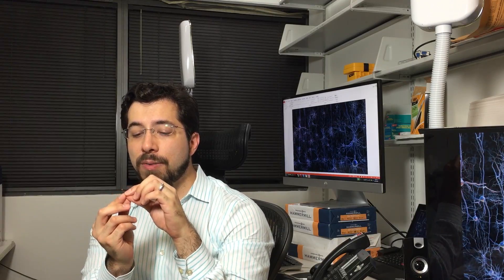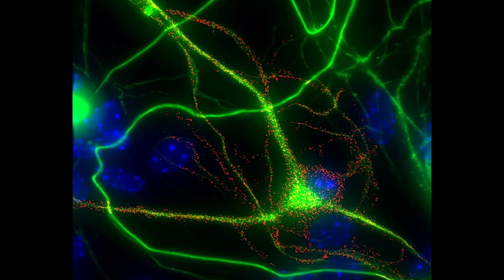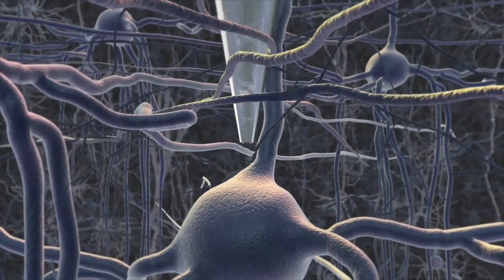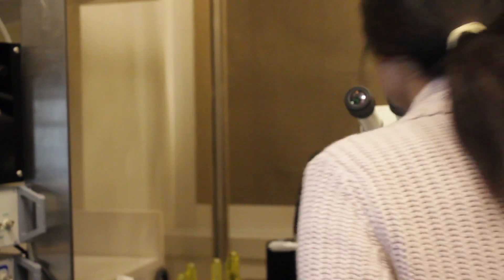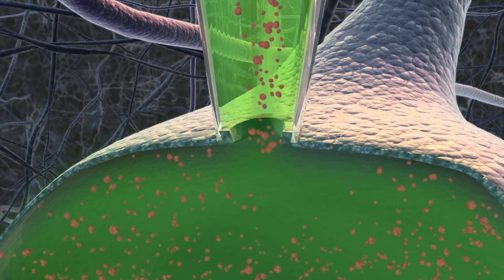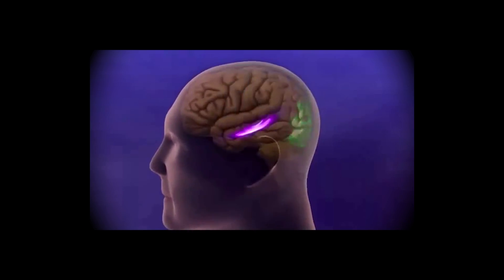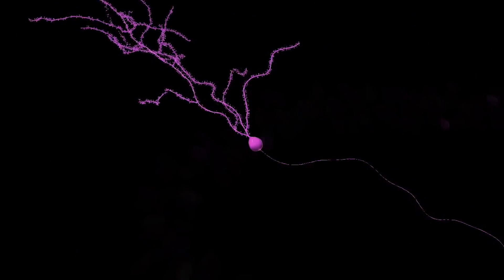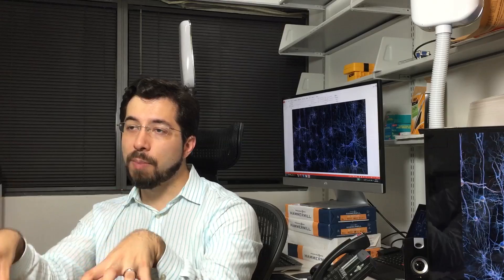Neurotech 5: Tapping into Neurons (Autopatching)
“The weak link in understanding ourselves is really about understanding how our brains generate our minds and how our minds generate our selves,” says MIT Neuroscientist Ed Boyden. Explore how one technology stands to bridge the gap.

Part 5 of 12 featuring MIT Neuroscience Professor Ed Boyden. Google Glass Footage filmed at the Synthetic Neurobiology Lab, MIT

Questions? Contact mitneurotech at mit dot edu.

We graciously thank the following groups for epic video footage (in order of appearance):

Visualization of neurons in the brain of a patient with Alzheimer’s by Alzheimer's Disease Education and Referral Center, a service of the National Institute on Aging

CREDITS:

Edited by Luke Hollyer

Filmed by Amy Concannon

MIT Neurotech Logo by Beth Almeida

Logo animation by Brad Paivia

Production by Maxine Jonas and Claire O’Connell

Directed by Amy Robinson

MIT Neurotech is a series based on a class created by Alan Jasanoff, Ed Boyden and Maxine Jonas at MIT's Center for Neurobiological Engineering This EdX experiment is supported by MITx Media created by EyeWire